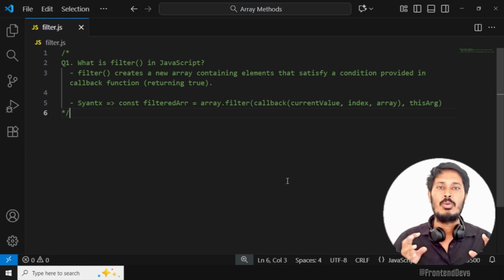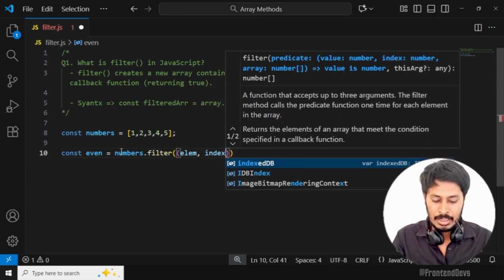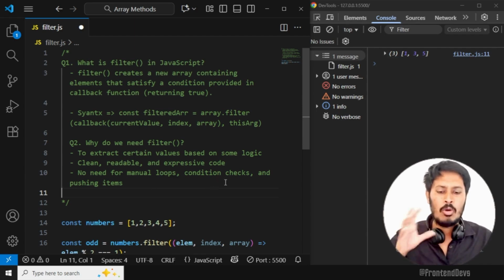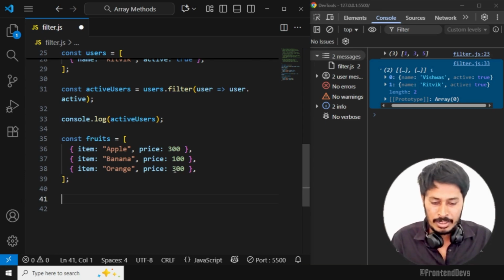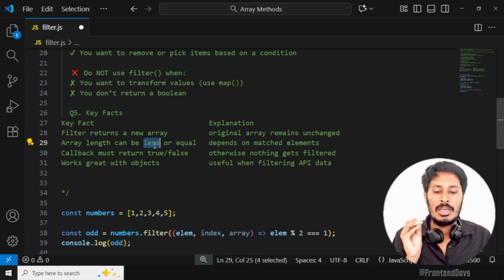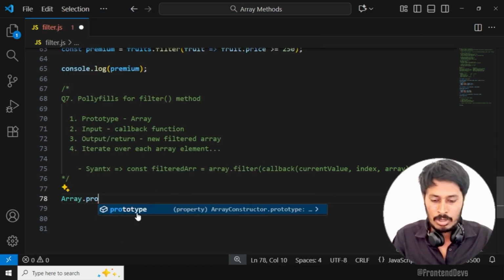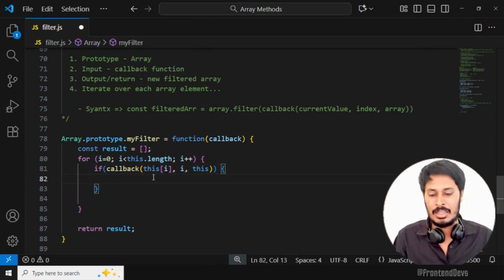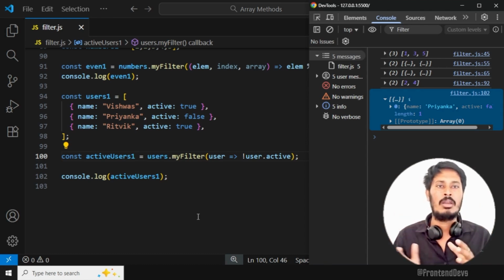JavaScript Array filter Explained | Real Examples + filter vs map + Filter Polyfill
In this video, we explore the JavaScript Array filter() method with real-world use cases and an easy-to-understand implementation.

🔹 What is filter() method?
🔹 How filter() works internally
🔹 Why and when to use filter()
🔹 Real world use cases (filtering objects, truthy/falsy values, etc.)
🔹 Key facts about filter()
🔹 filter() vs map() comparison
🔹 Polyfill implementation of filter() — build your own filter function!

filter() is one of the most powerful JavaScript array methods used to extract required data based on a condition. It returns a NEW array without modifying the original one.

✅ After watching this video, you will:
- confidently use filter() in your projects
- know how it works under the hood
- understand the difference between map() and filter()
- write your own Polyfill implementation